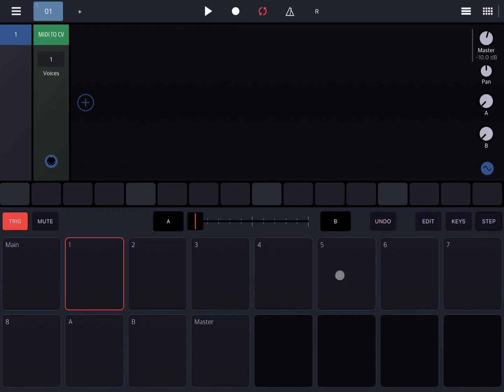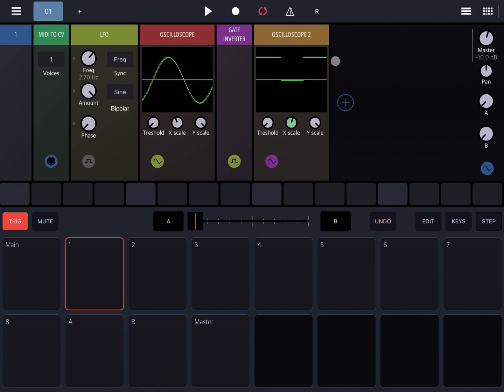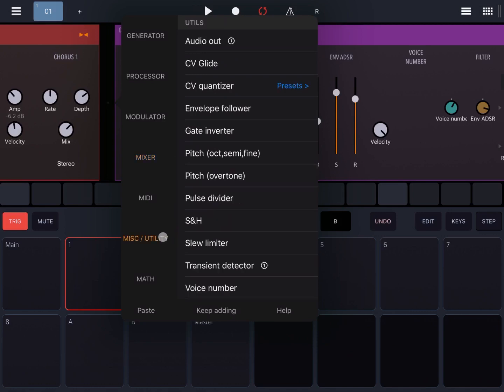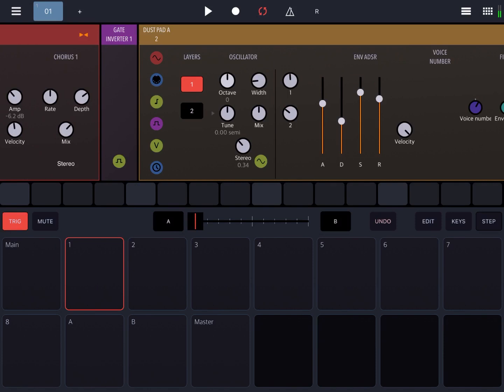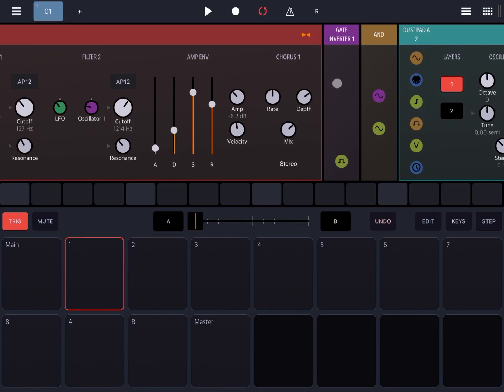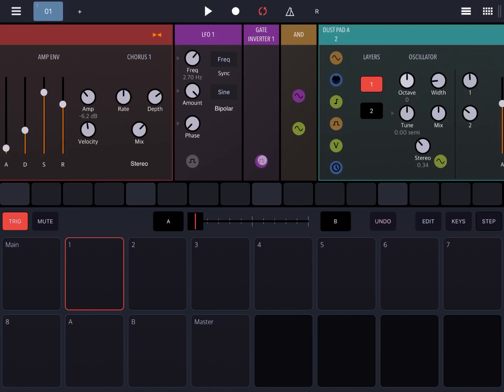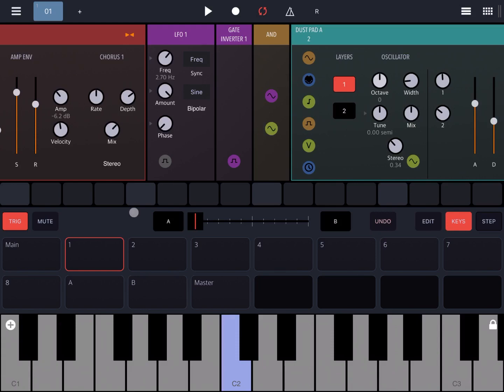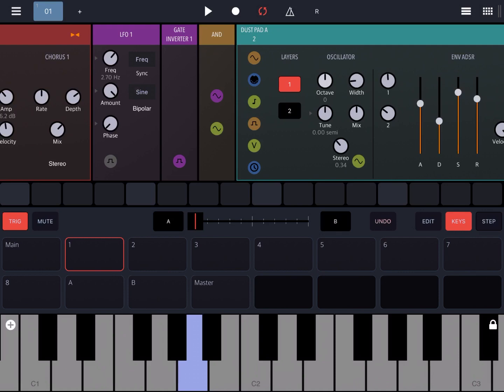BeepStreet Drambo - Tutorial Part 29: Gate Inverter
BeepStreet Drambo - Tutorial: Exploring the groovebox Part 29, Gate Inverter

In this more technical tutorial we are going to explore different ways on how to use the Gate Inverter rack.